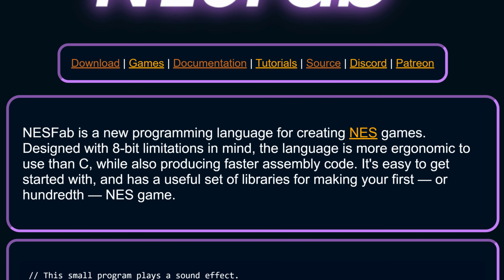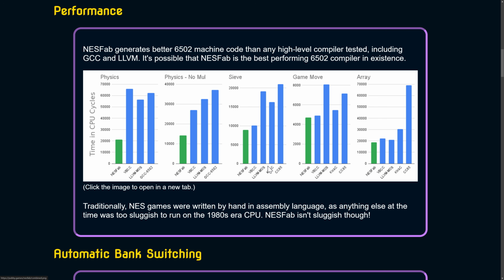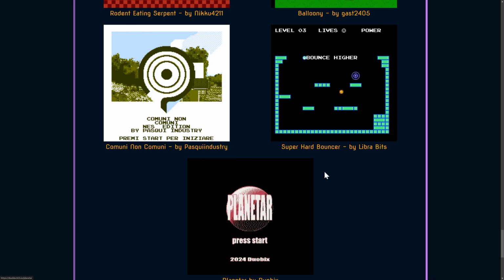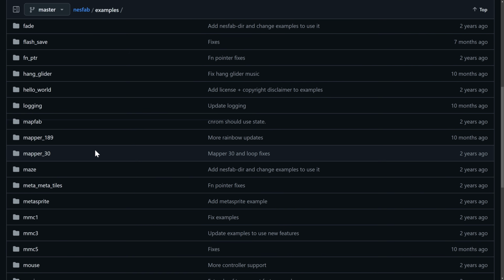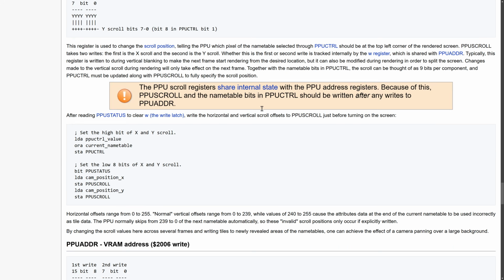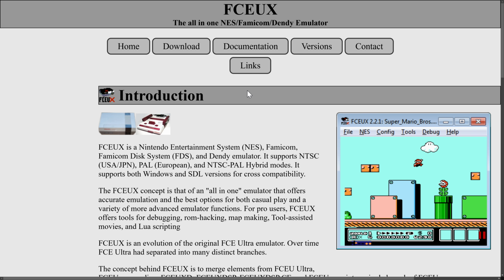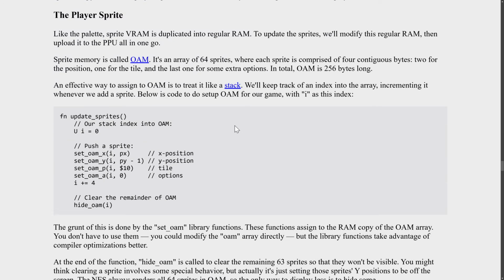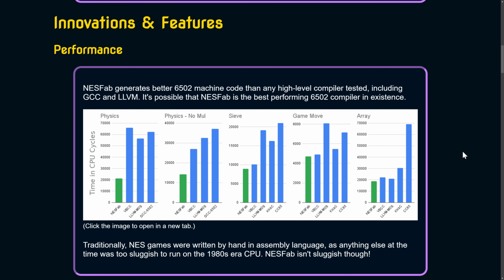NESFab Programming Language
NESFab is a new programming language for a very old platform... the NES, or Nintendo Entertainment System.   If you are looking to create high performance NES games, NESFab could be interesting to you.   It claims to create faster assembly code than C, in fact it's the fastest code generator available today.  You will of course be working very close to the 6502 hardware still, but you will get some very handy help, such as resource loaders and even a map editor.